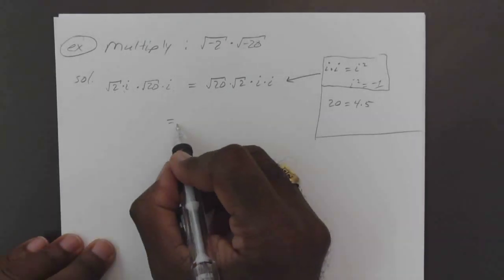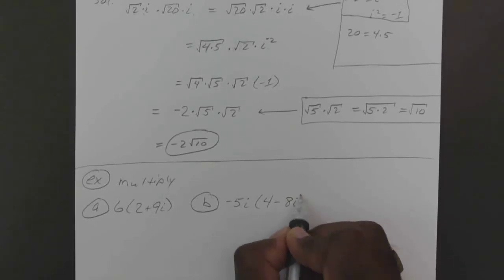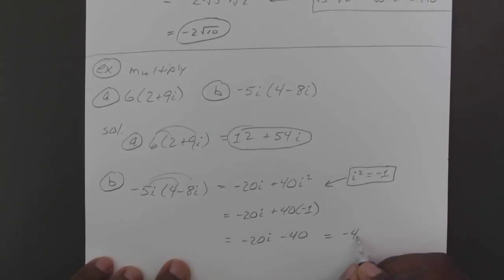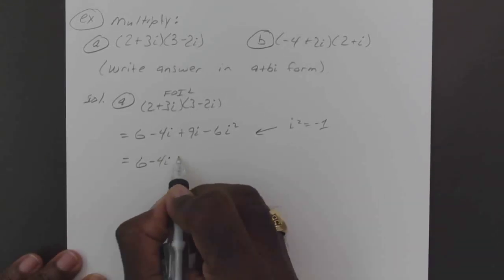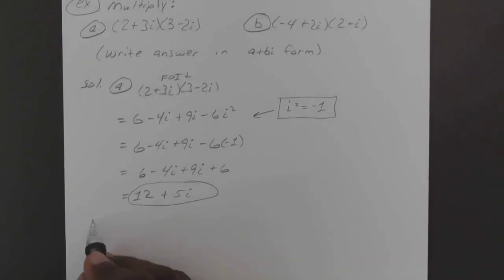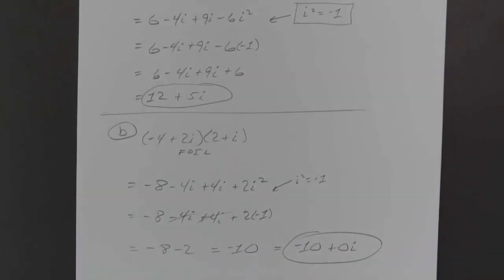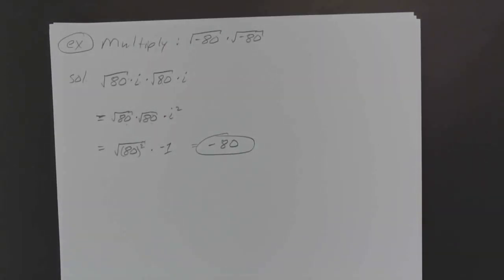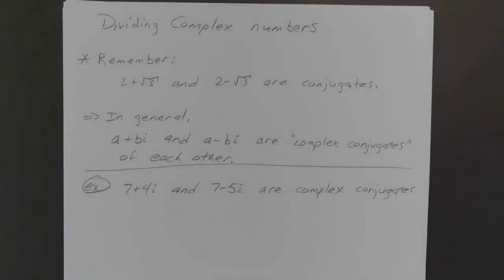1000 Class 13C